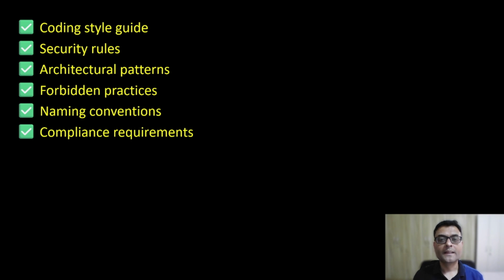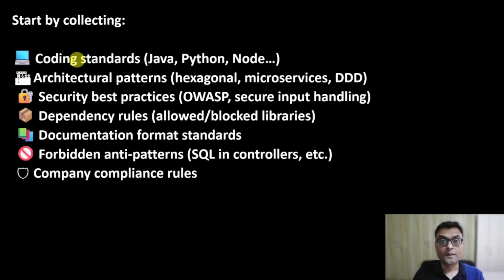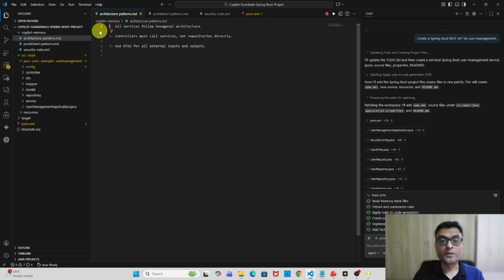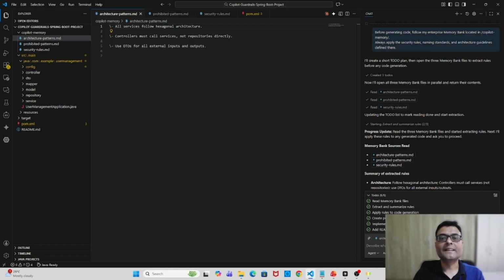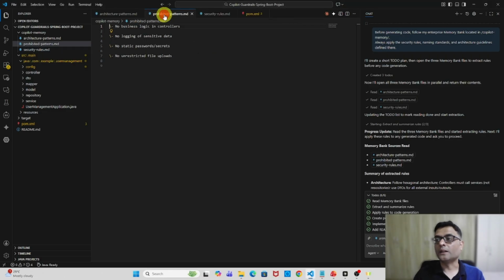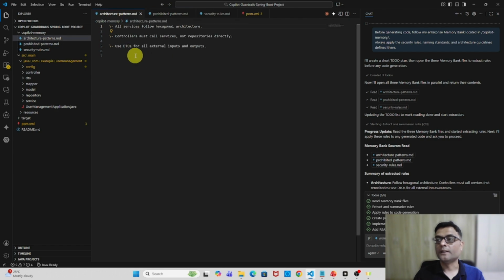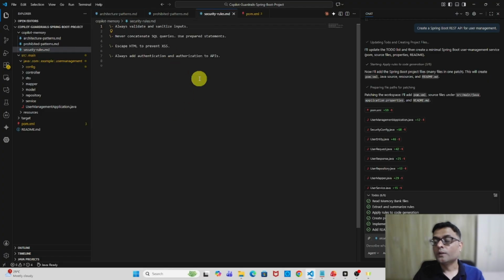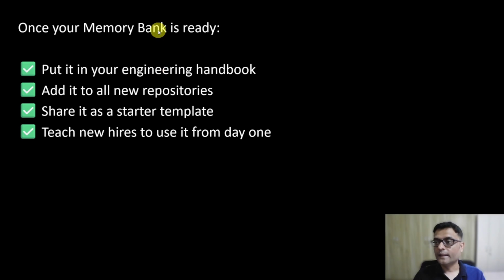The Github Copilot Memory Bank: Build Secure AI Coding Rules in 6 Mins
Want GitHub Copilot to always follow your company’s rules, security standards, and coding guidelines?
In this video, I’ll show you how to build a GitHub Copilot Memory Bank — a structured set of enterprise rules and AI guardrails that guide Copilot to generate secure, consistent, and compliant code across your organization.

Whether you’re a developer, tech lead, architect, or engineering manager, this step-by-step guide will help you transform Copilot from a generic AI assistant into your custom enterprise-grade coding companion.

✔ What a Copilot Memory Bank is
✔ Why enterprises MUST create AI guardrails
✔ How to design secure coding rules Copilot will follow
✔ How to add architecture patterns, naming standards & prohibited practices
✔ How to set up /copilot-memory/ folder in your repo
✔ How Copilot uses your Memory Bank automatically
✔ Live demo: Copilot generating secure code using your rules
✔ Bonus: How to integrate tools like CodeQL / SonarLint for enforcement

🏢 Why This Matters for Enterprises

AI coding tools are powerful — but without structure, they can produce:

❌ insecure code
❌ inconsistent naming conventions
❌ missing validation
❌ bad architecture
❌ compliance violations

A Memory Bank ensures Copilot always generates:

✔ secure
✔ consistent
✔ maintainable
✔ policy-compliant

enterprise-ready code.

🧩 Resources / Templates

Want the Memory Bank starter template?
Comment “Memory Bank Template” and I’ll share it!

⏱️ Chapters

00:00 — Why Copilot needs guardrails
00:29 — What is a Memory Bank?
00:56 — Why enterprises should use one
01:28 — What to include in your Memory Bank
01:58 — Creating the Memory Bank folder
02:32 — Teaching Copilot to use it
03:02 — Adding enterprise guardrails
04:21 — Copilot demo with Memory Bank
05:21 — Advanced enforcement options
05:52 — Final summary

I upload weekly videos on:

GitHub Copilot

Gemini AI

Cline Bot

AI-powered coding

Secure development best practices

Spring Boot + AI workflows